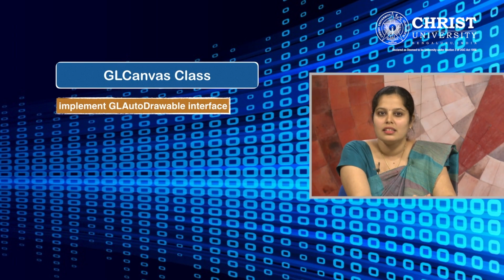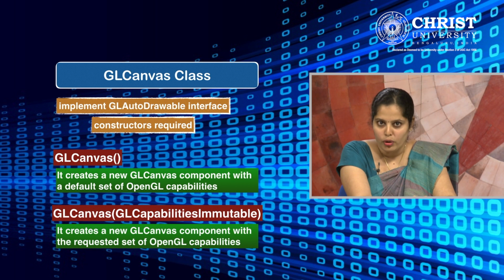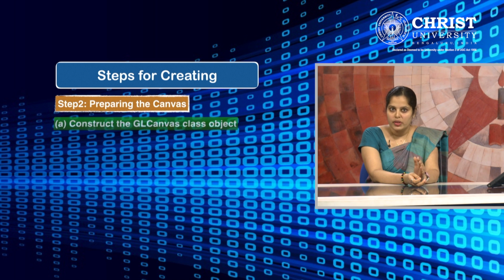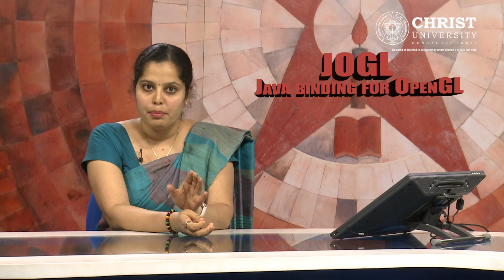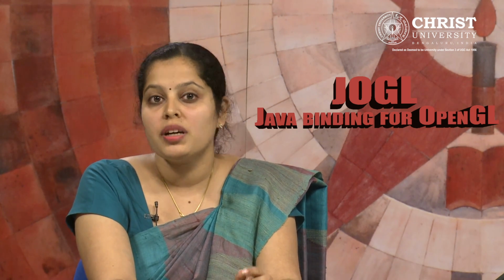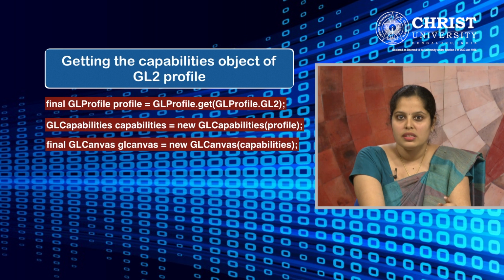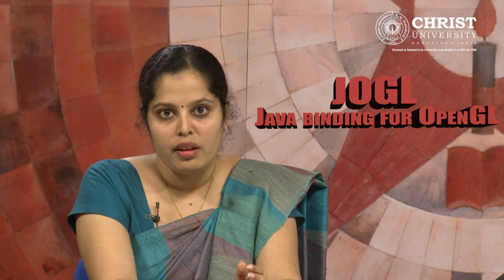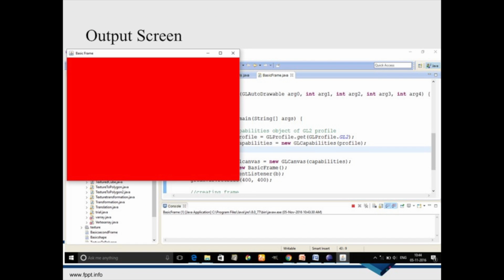Introduction to JOGL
Introduction to JOGL by Prof. Riana Anto, School of Engineering CSE, 2016-17